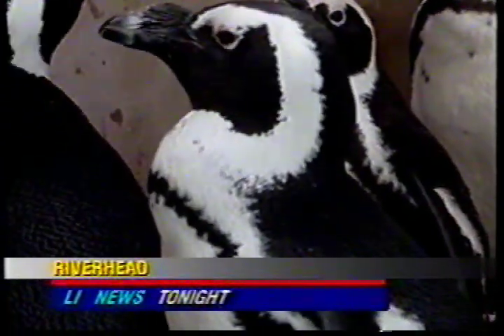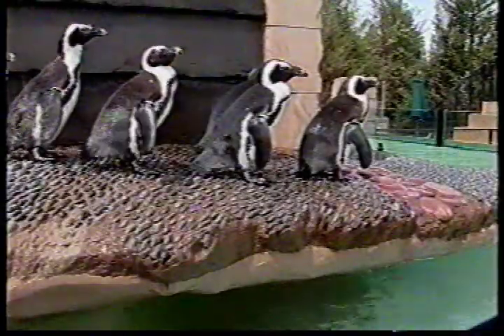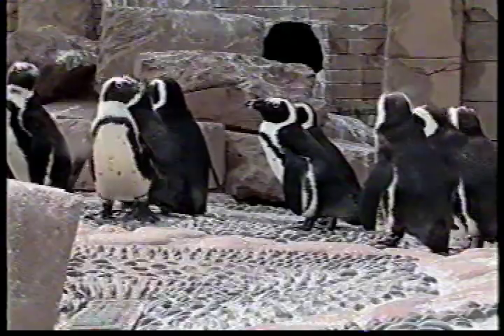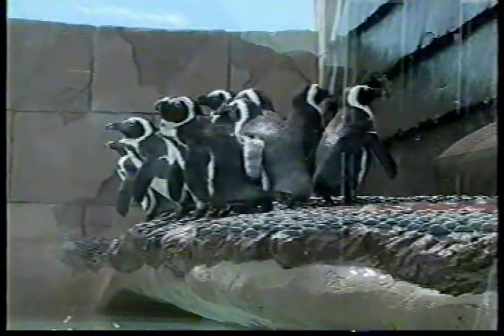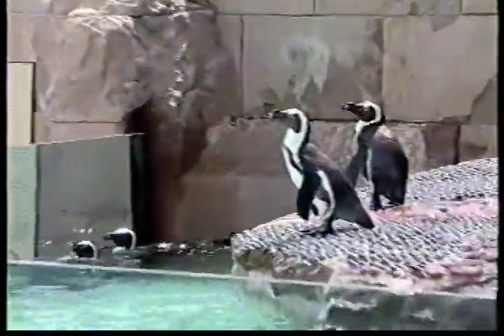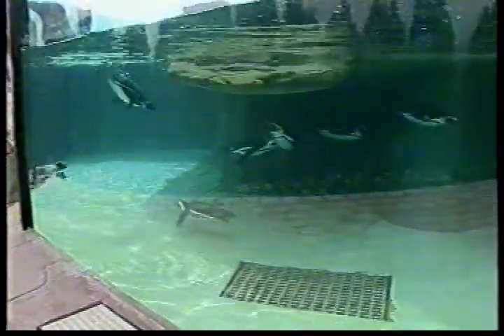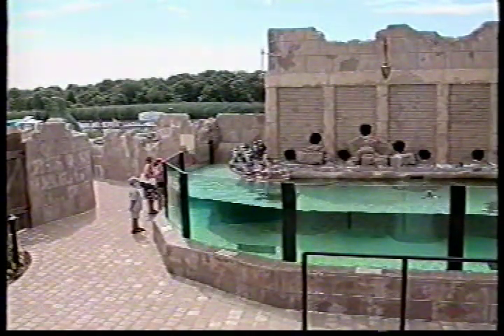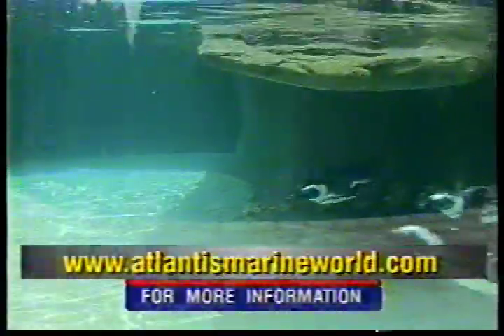Penguins on Long Island Part 2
LI News Tonight- Archived Report- 8/05- Chris Collora reports on the new Penguin exhibit at Atlantis Marine World in Riverhead.